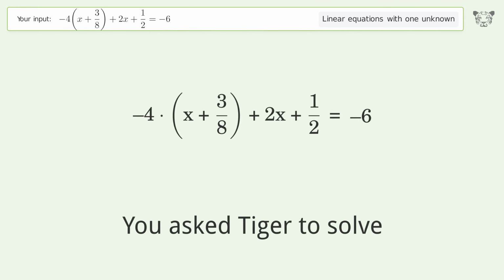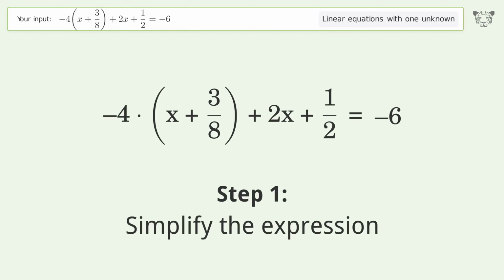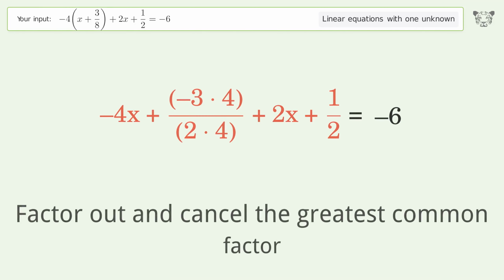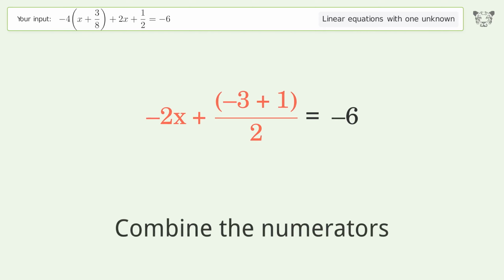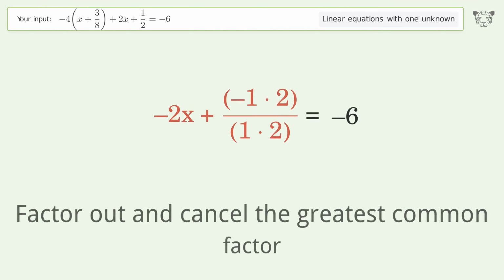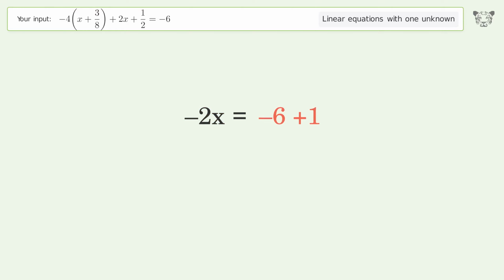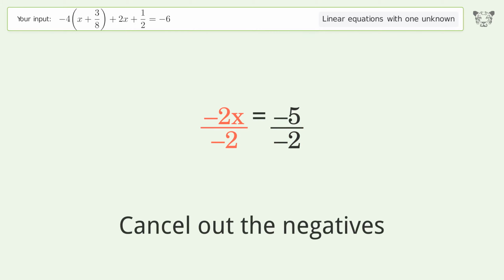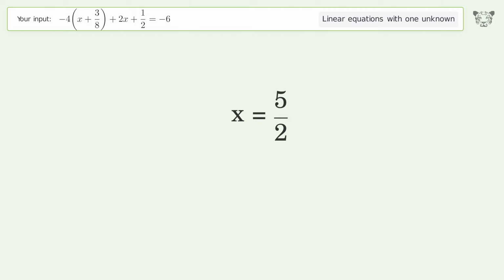Solve -4(x+3/8)+2x+1/2=-6: Linear Equation Video Solution | Tiger Algebra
Struggling with -4(x+3/8)+2x+1/2=-6? Watch our step-by-step video on Tiger Algebra to master this linear equation effortlessly. Also check out for more tips and tricks for dealing with linear equations with one unknown